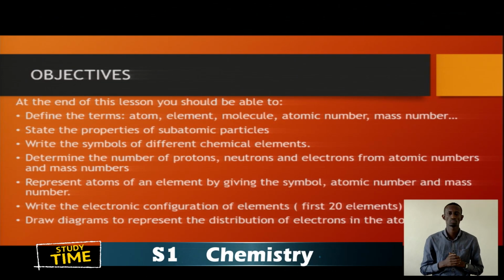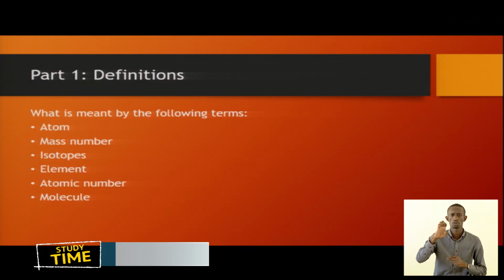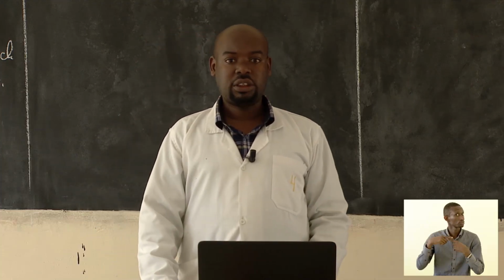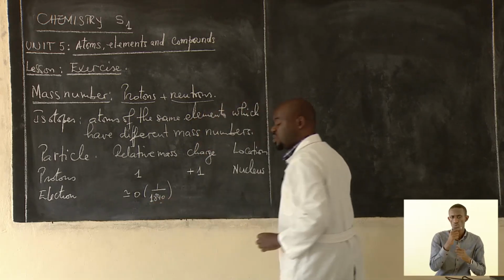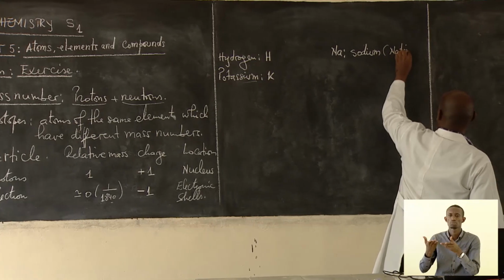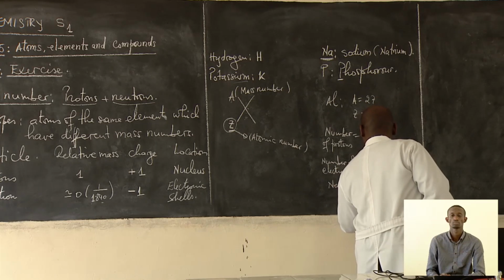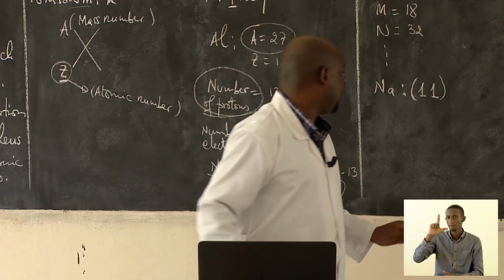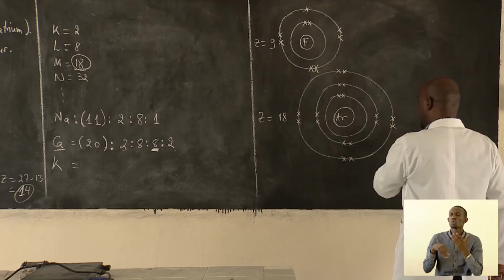S1 Chemistry Unit 5 L4 Assessment